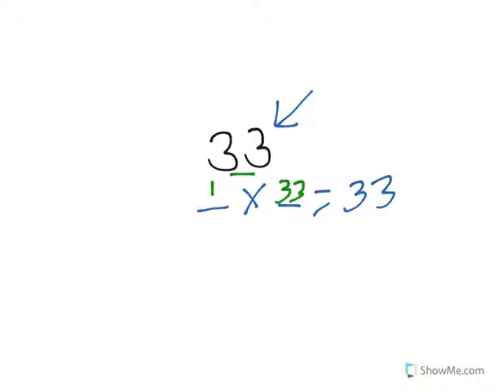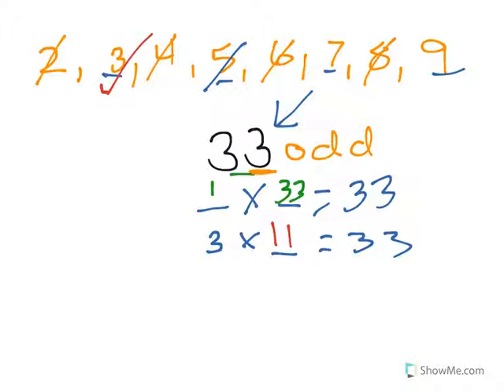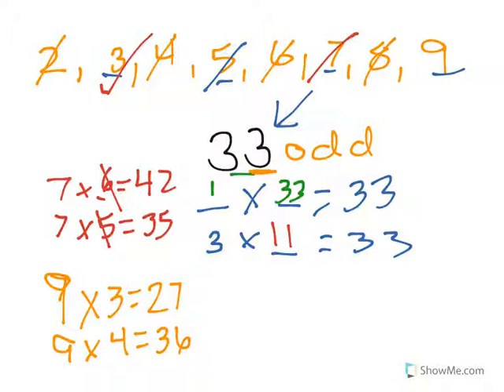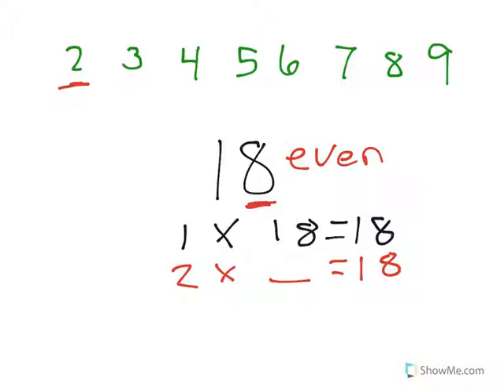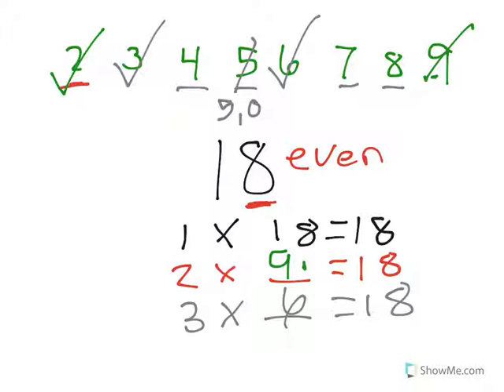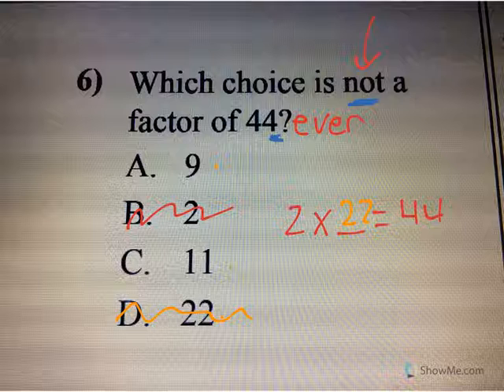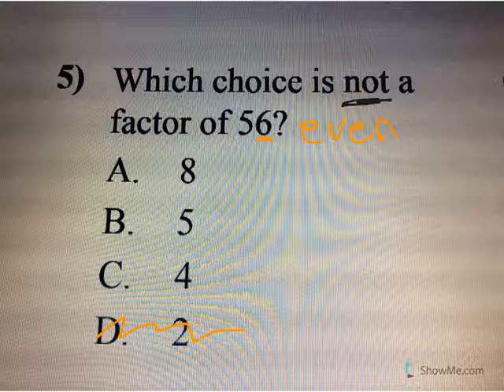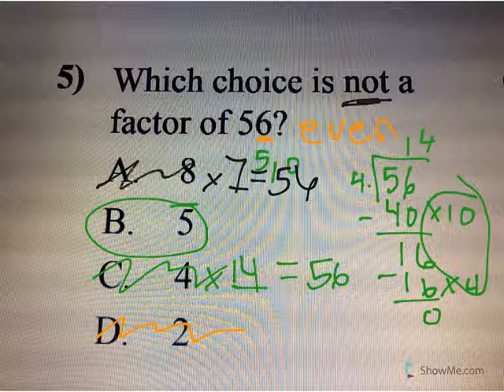Factors and Multiples